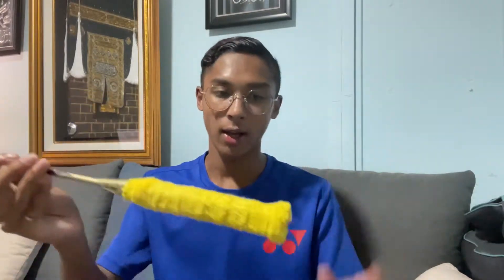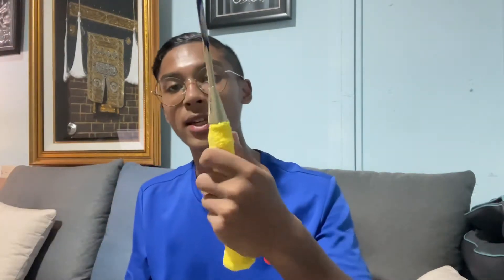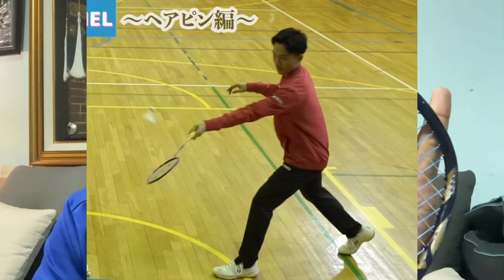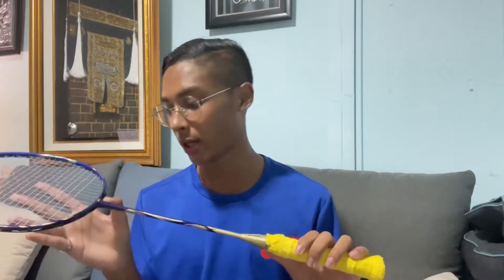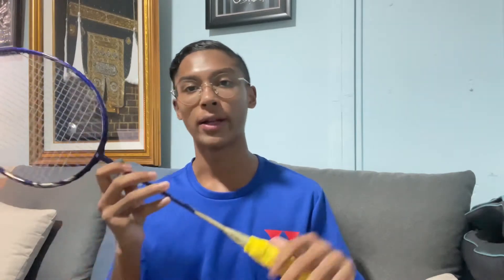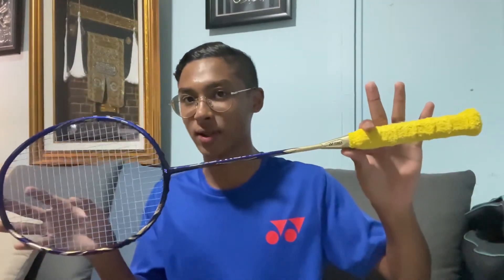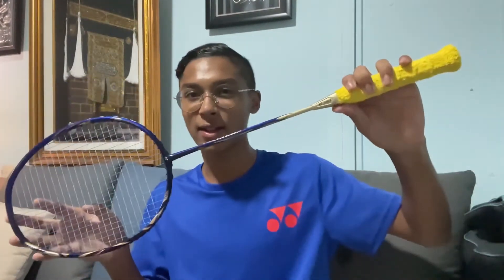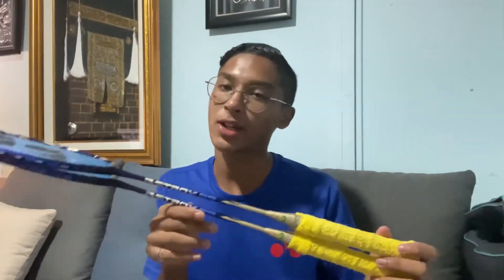NEW RACKET REVEAL AND REVIEW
IMAAN__OFFICIAL CHANNEL

Making video just an entertainment.
[I’m not famous not really YouTuber yet]

Friend with me ! On FaceBook

I have a QURAN VIDEOS here FOLLOW !

Share your Ideas with me It might help my career being a creator on YouTube as well as other platforms.